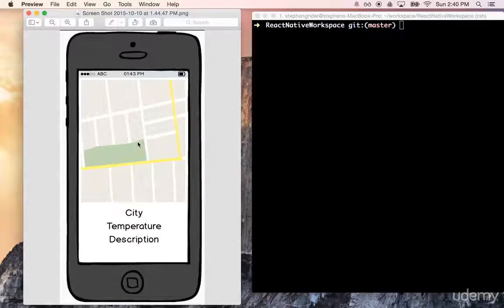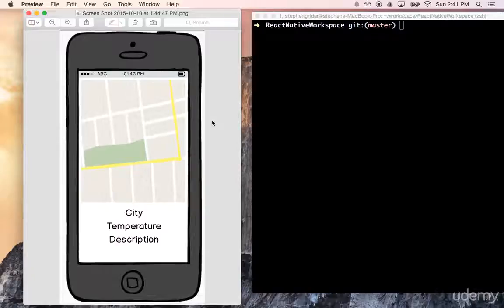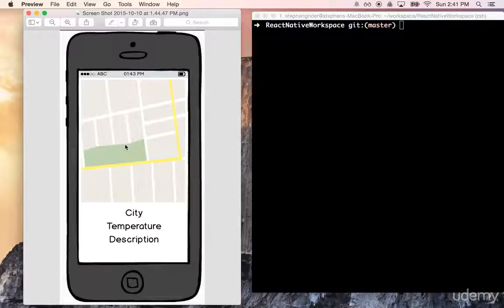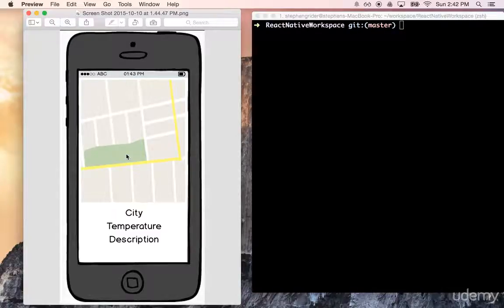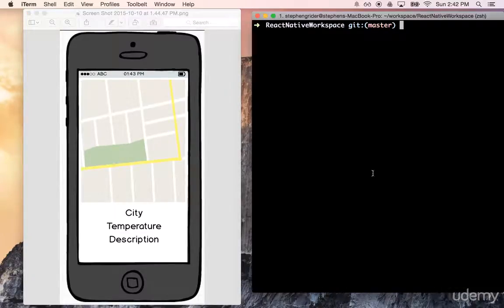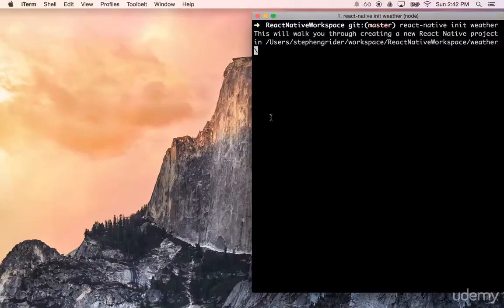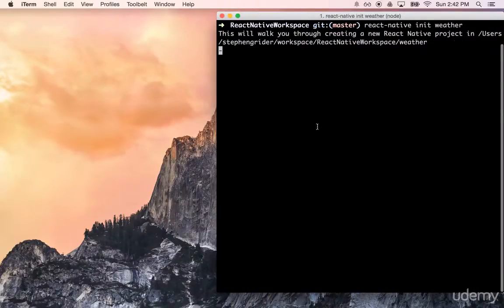35 Fetching Remote Data